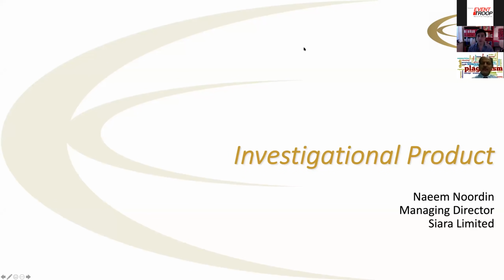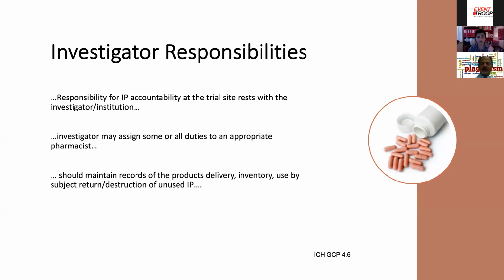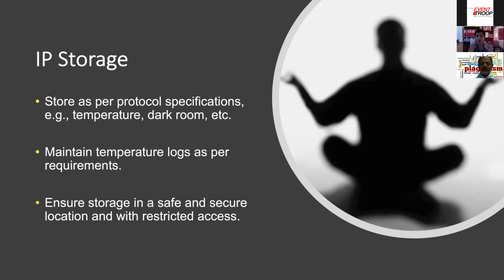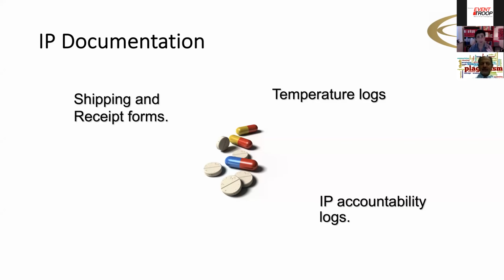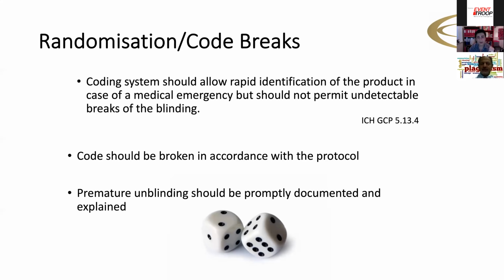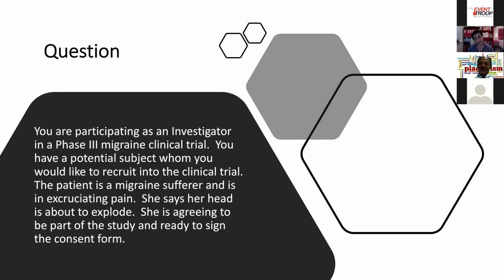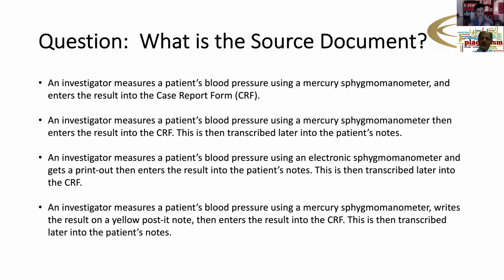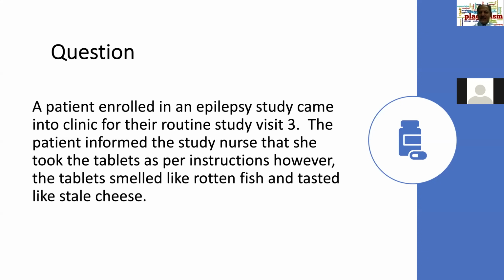Good Clinical Practice (GCP), lecture # 6-IP management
Dr.Naeem Noordin, SIARA Limited UK Good Clinical Practice (GCP)
What is Good Clinical Practice?
Good Clinical Practice (GCP) is an international ethical and scientific standard for conducting biomedical and behavioral research involving human participants. The objective of this guideline is to provide a unified standard to facilitate the mutual acceptance of data from clinical trials by Regulatory Authorities in different countries
Why is GCP training necessary?
 This training is important for all staff involved in Clinical Research and ensures an understanding of the principles adopted in the research. GCP is widely accepted and expected in all research involving human participants. GCP is not specific to a protocol, but rather is general and applicable to all protocols. Anyone directly involved in the design, conduct, oversight, or management of research involving human participants, need to hold a GCP Certificate